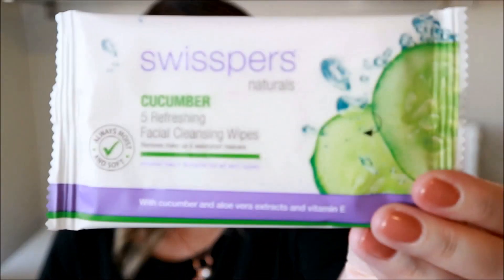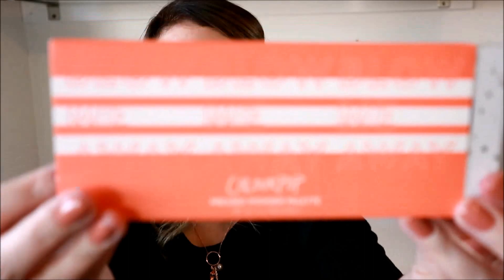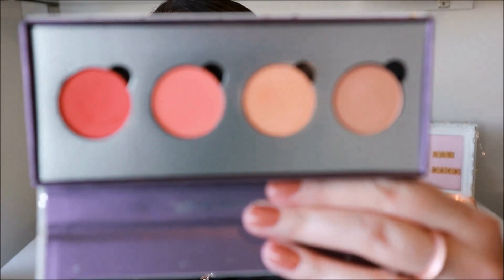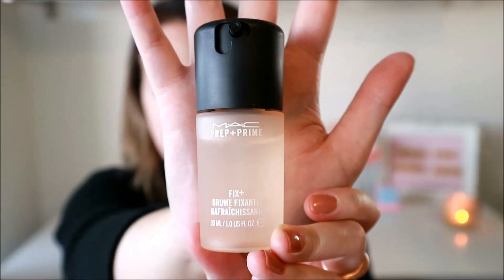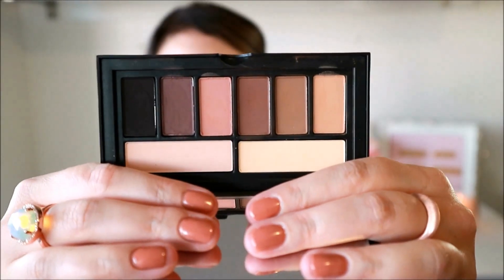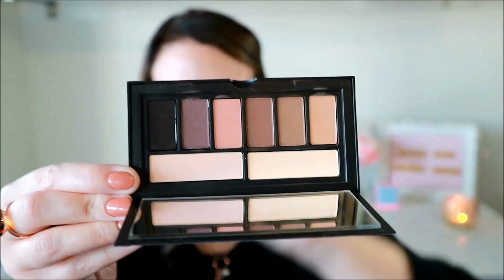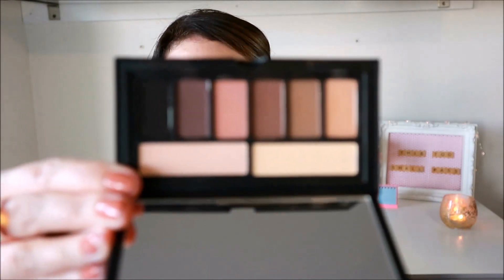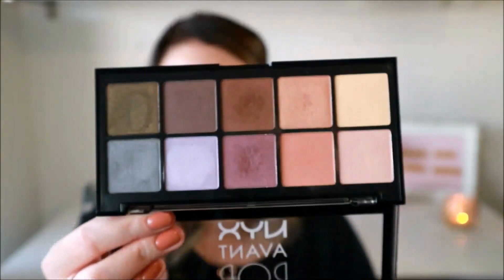March Favourites 2017! Beauty Products I've Been Loving | Best Beauty of 2017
Hey guys! In today's video I'm talking you through my March favourites. These are the products I've been loving in the month of March (spoiler alert: several of them are palettes!) including blushes, eyeshadows, facial wipes and more.

I did a LOT of shopping in March and introduced another Smashbox Cover Shot palette, the Nars Unfiltered II palette, a new NYX palette (the NYX Avant Pop eyeshadow palette in Nouveau Chic) as well as the new Kathleen Lights Aquarius Ultra Glossy Lip by ColourPop. I also bought the Aquarius Ultra Satin and Ultra Matte (in the Aquarius trio from ColourPop), but I prefer the gloss and the OG lippie stix formula more.

Anyway, enough rambling! I hope you enjoyed watching my top beauty products for March, and I'll see you in my next video! At the moment, I am posting two videos per week, one on Thursday at 1-2pm and one on the weekend (Saturday or Sunday).

Equipment:

Camera: Canon M10
Lens: Canon EF-M 15-45mm
Editing software: Windows Movie Maker
Lighting: The sun, lol!